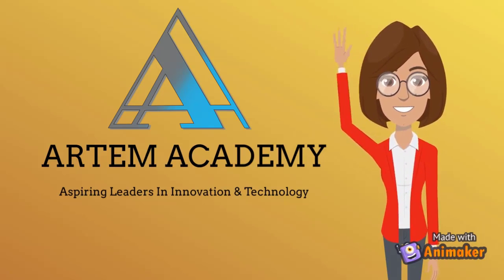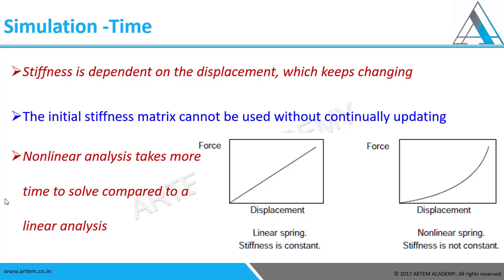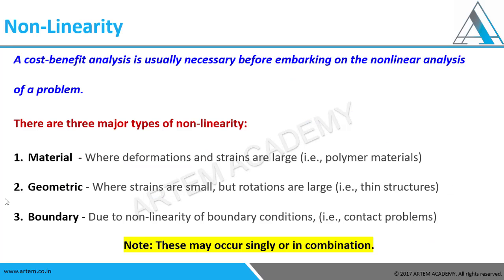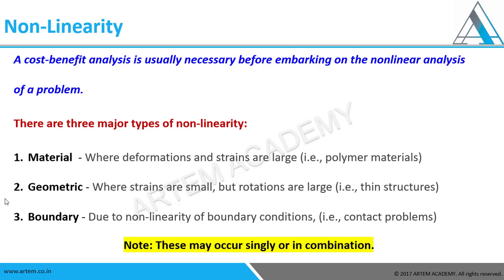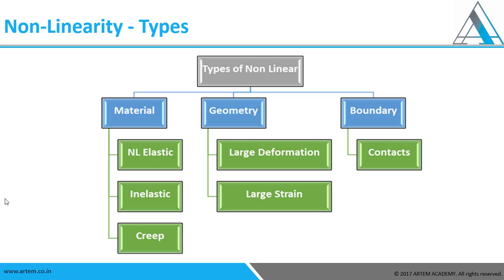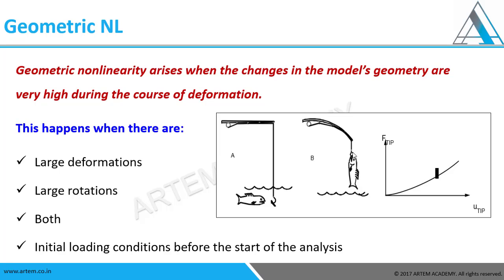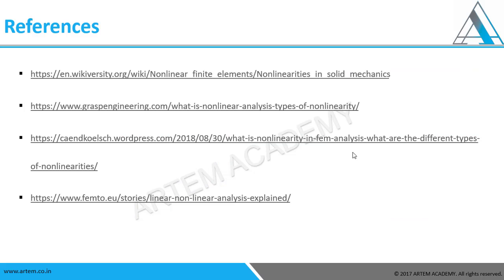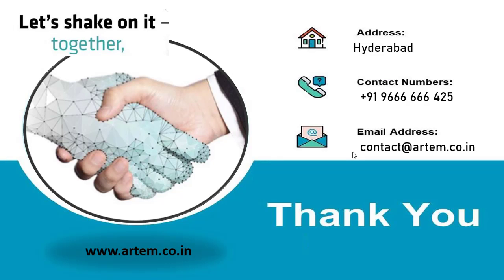Why do we need Non-Linear analysis. Types & importance of it!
Nonlinearity is natural in physical problems. In fact, the linear assumptions we make are only valid in special circumstances and usually involve some measure of "smallness", for example, small strains, small displacements, small rotations, small changes in temperature, and so on.

There are three major types of non-linearity:
 Material (plasticity, creep, viscoplasticity/viscoelasticity)
 Geometric (large deformation, large strains)
 Boundary